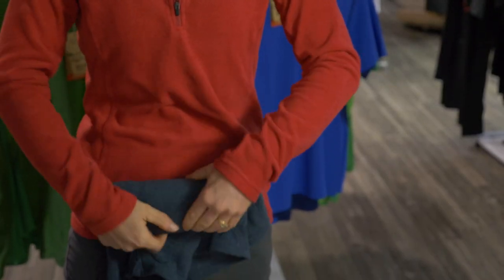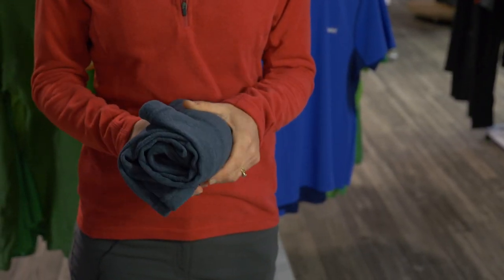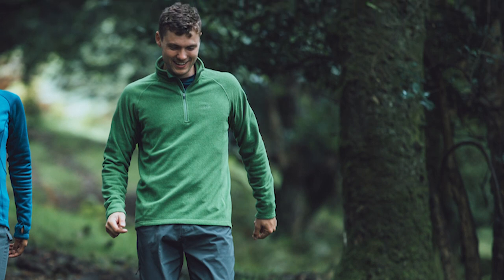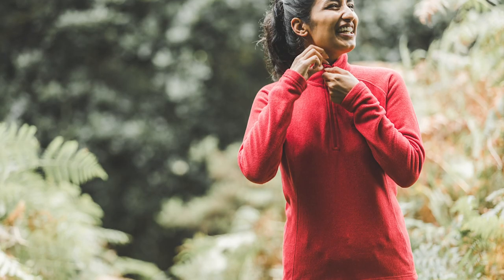An Insight into the Alpkit Kelpie Micro Fleece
Kelpie is a staple layer for trails, travel or just turning down the thermostat: a simple but sublimely snug classic microfleece.